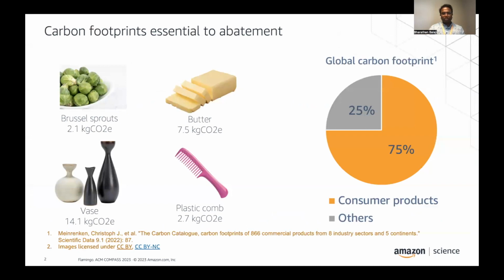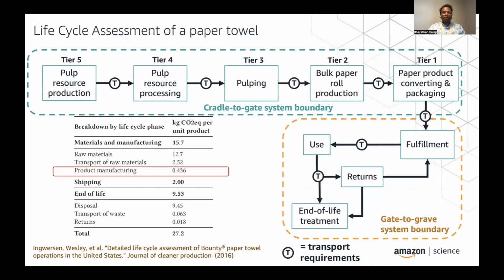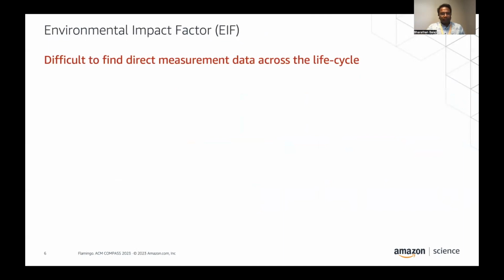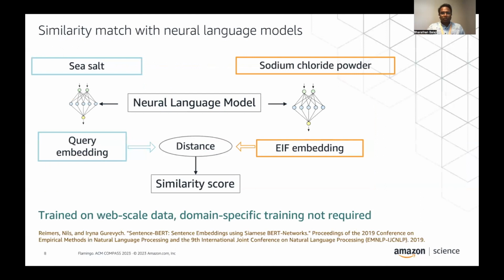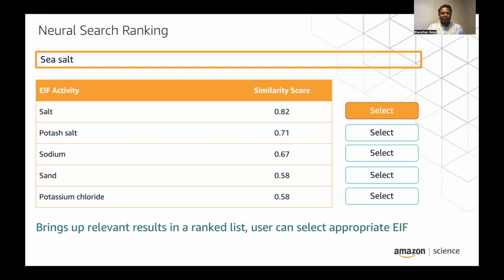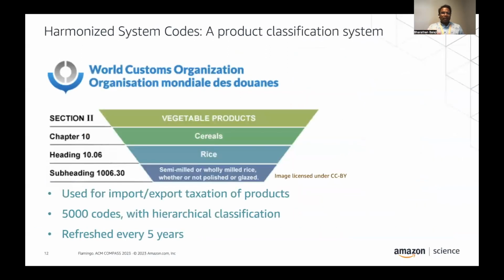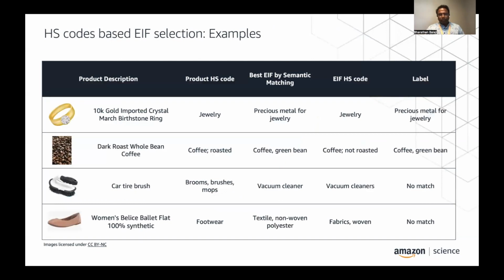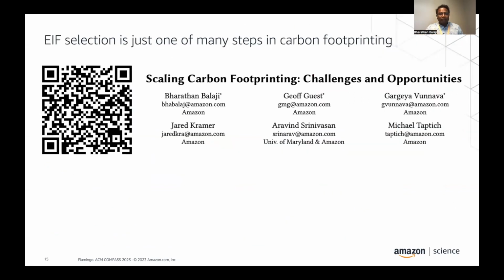COMPASS 2023 - Flamingo: Accelerating Carbon Footprints with ML